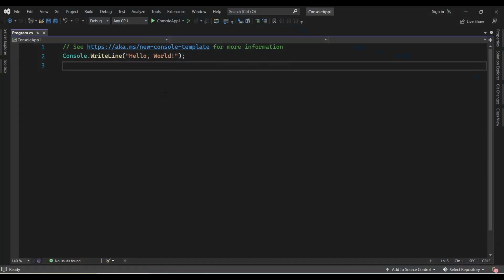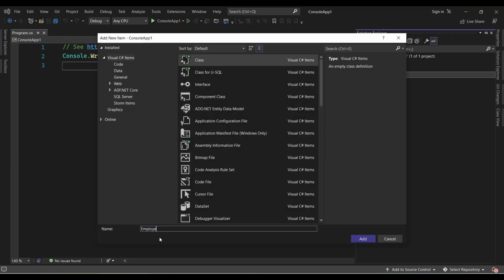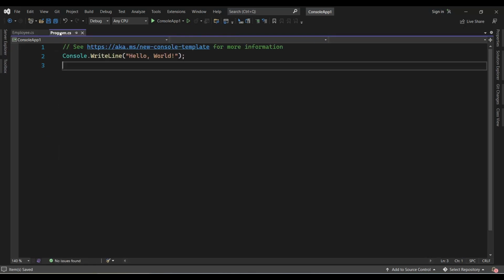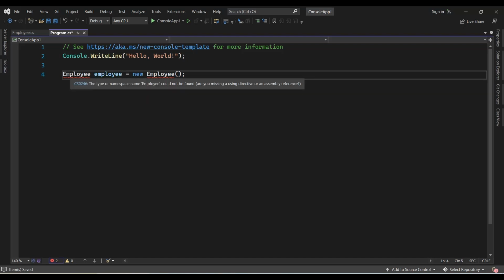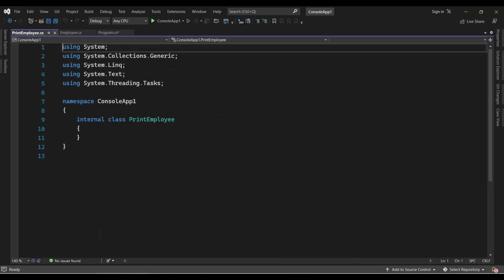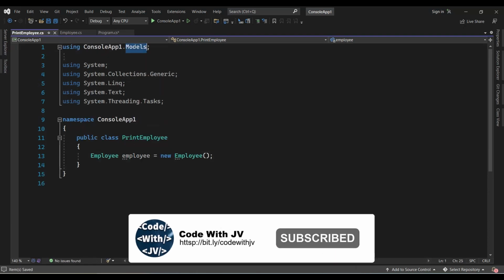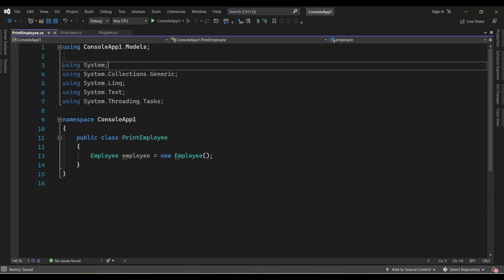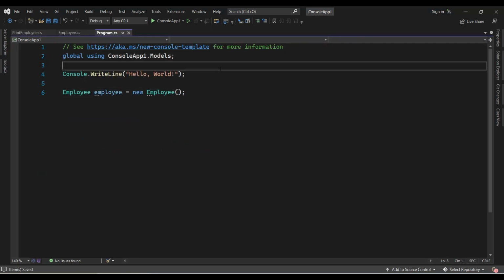Global using in C# 10 in 4 minutes - What's new in C# 10 Part 3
Recently, Microsoft announced a brand-new version of C# 10. And there are lots of brand-new features announced there. So this video explains one of the newly added features called "Global using in c# 10". This will be part three of the C# 10 enhanced features series

In this video, I will explain about normal or blocked scope using in C#, and then I will explain the Global Using in C# 10 and Howe can use that.

Here is the list of video series for C# 10 features:

✅File Scoped Namespace in C# 10 in 6 minutes - What's new in C# 10 Part -1

✅Null parameter check in C# 10 in 4 minutes-  What's new in C# 10 Part 2